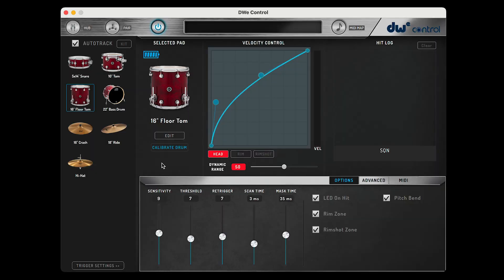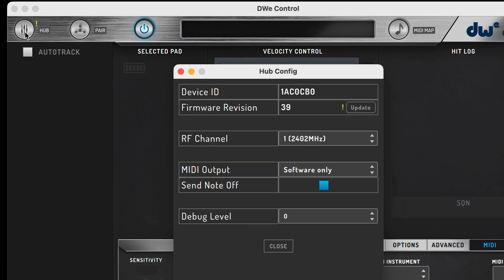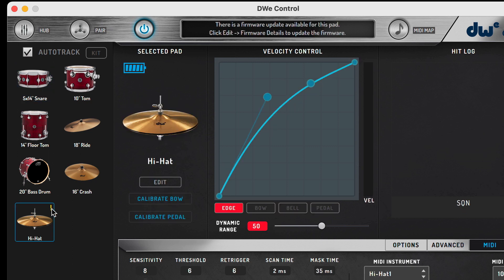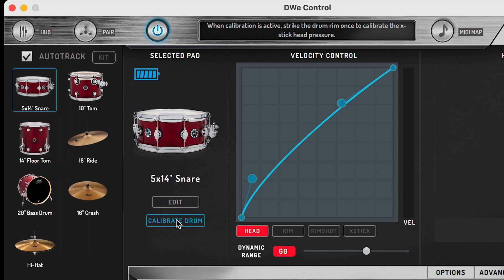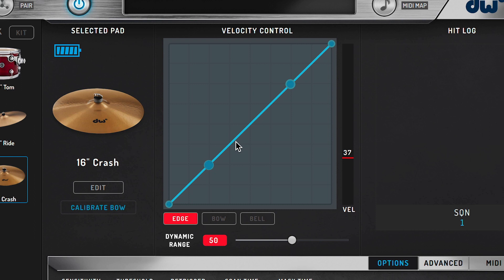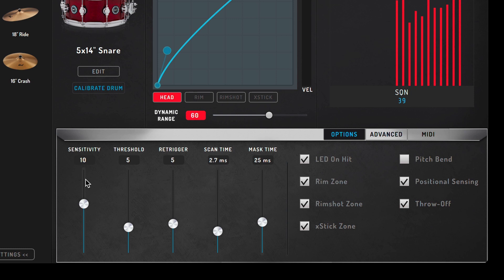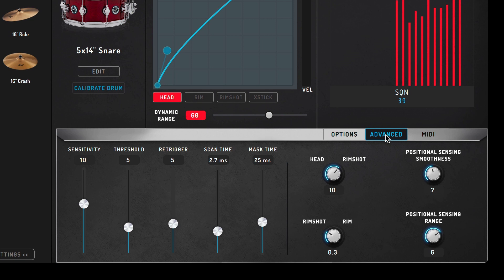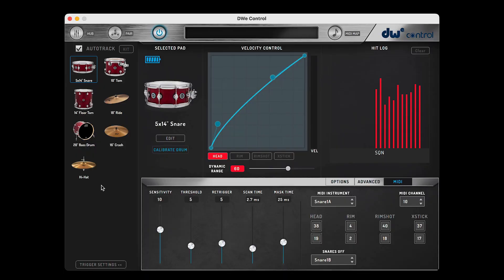1 DWe Drums Control Overview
Join Jonathan Weinmann as he gives you an in-depth overview of the DWe Control software. From initial pairing and calibrating of your new DWe kit to advanced controls that will customize your DWe kit to match your playing style. The SoundWorks software and Collectors series shells are the heart and soul of the DWe kit, but the Control software is definitely the brain.

0:00 - Intro
0:17 - What is the Control App?
0:51 - Hub Button
1:23 - Pair Button
1:41 - Autotrack Check Box
1:48 - Firmware Update
2:05 - Edit Button Menu
2:26 - Tuning Heads & Calibrating
2:45 - Tool Tip Bar
2:55 - Velocity Control
3:30 - Hit Log
3:50 - MIDI Map Button
4:03 - Lower Window Controls
5:40 - Trigger Settings Button